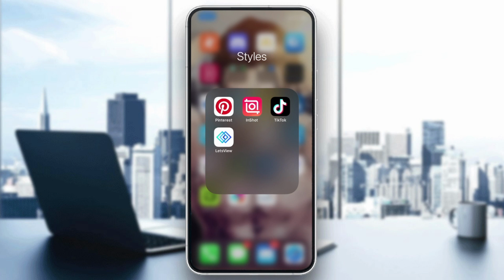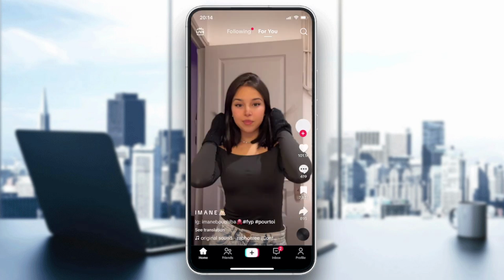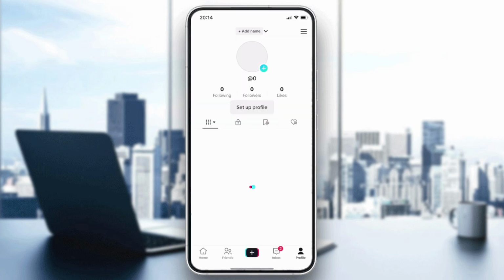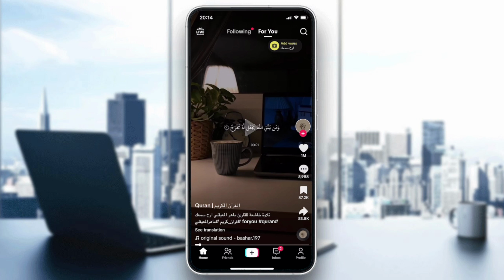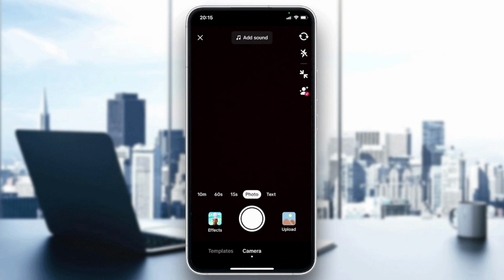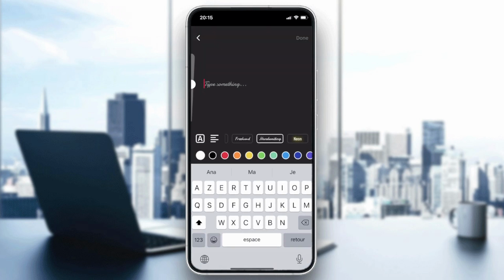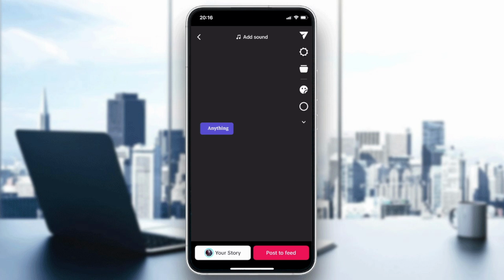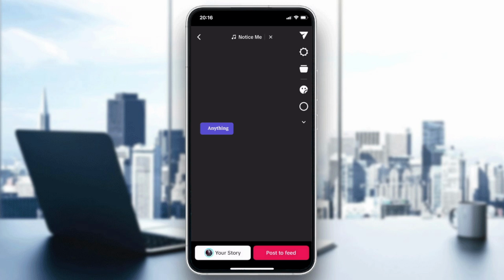How to Create a Tiktok Story in 2025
Embrace the dynamic world of TikTok by crafting engaging stories in 2024. Our comprehensive tutorial guides you through the creative process, from conceptualizing your story to adding the final touches with TikTok's latest features. Whether you're sharing personal moments or connecting with your audience, learn how to make your TikTok stories stand out and captivate viewers.